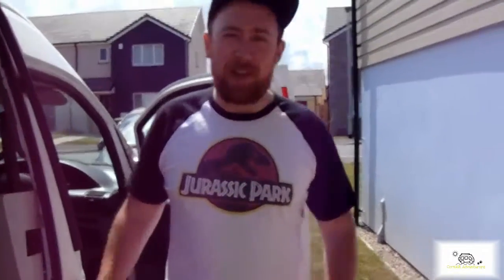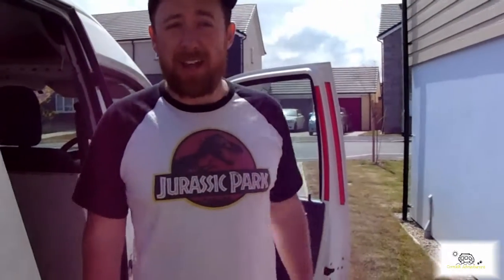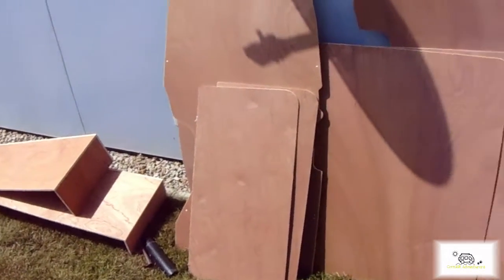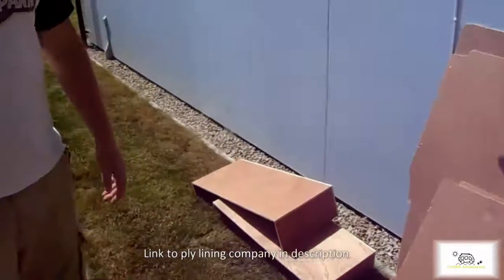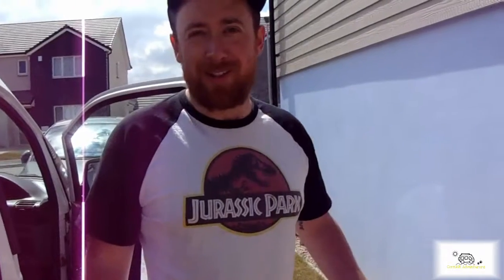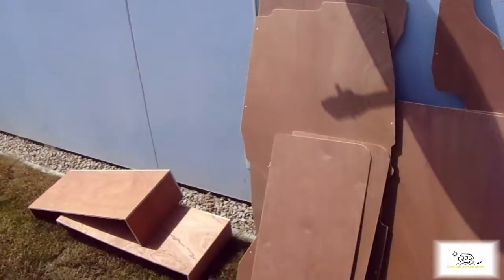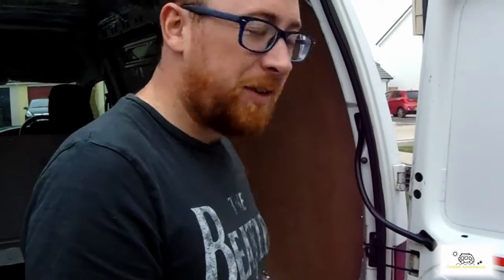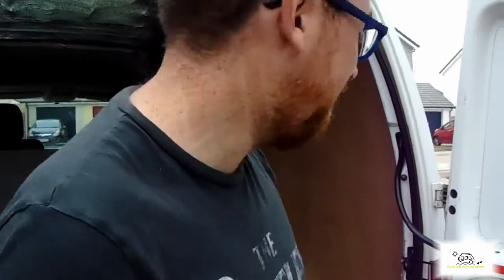Van Conversion | Episode 2 - Ply Lining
Welcome back to Vlog 2 of our van conversion project!
This week, we are getting all of our ply lining up in the van - enjoy!